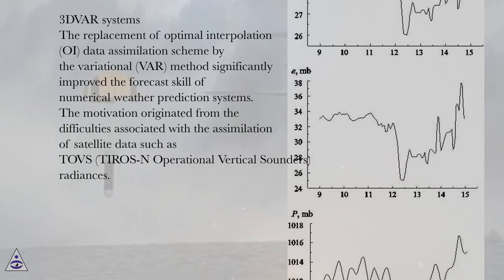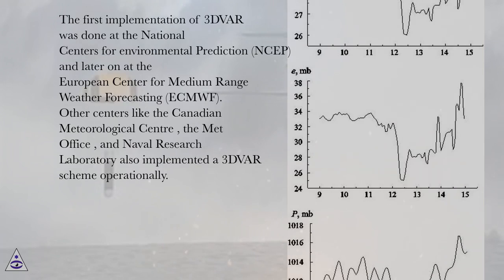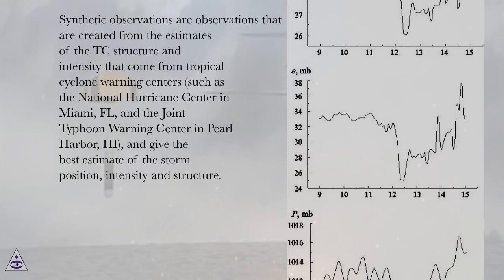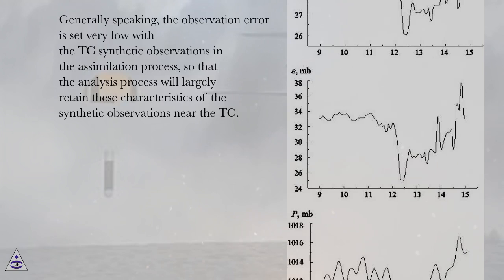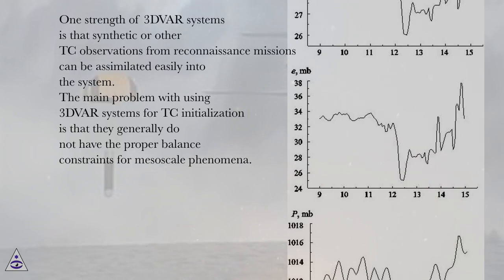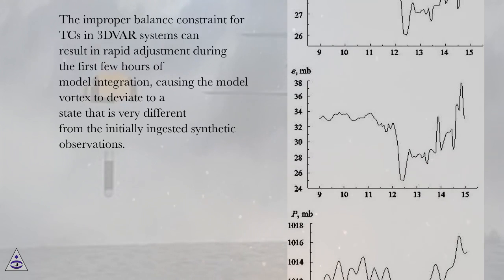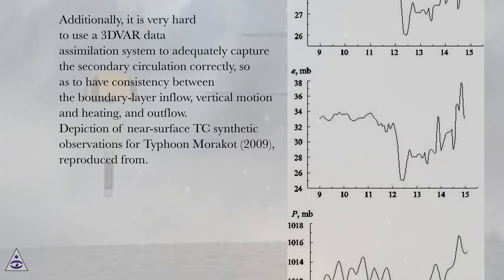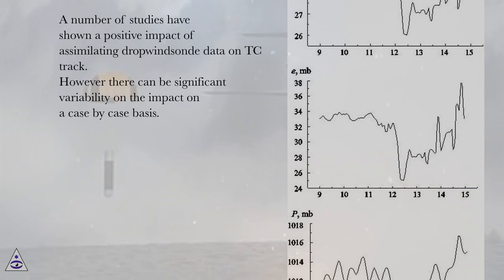3DVAR systems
Advances in Hurricane Research Online Course
Section: Initialization of Tropical Cyclones in Numerical Prediction Systems
Lesson: 3DVAR systems
Advances in Hurricane Research.
Introduction
Tropical cyclones (here after TCs) are intense atmospheric vortices that form over warm ocean waters. Strong TCs (called hurricanes in the North Atlantic basin, or typhoons in the western north Pacific basin) can cause significant loss of lives and property when making landfall due to destructive winds, torrential rainfall, and powerful storm surges. In order to warn people of hazards from incoming TCs, forecasters must make predictions of the future position and intensity of the TC. In order to make these forecasts, a forecaster uses a wide suite of tools ranging from his or her subjective assessment of the situation based on experience, the climatology and persistence characteristics of the storm, and most importantly, models, which make a prediction of the future state of the atmosphere given the current state. In this lecture, the focus is on dynamical models. A dynamical model is based on the governing laws of the system, which for the atmosphere are the conservation of momentum, mass, and energy. Since the system of partial differential equations that govern the atmosphere is highly nonlinear, a numerical approximation must be made in order to obtain a solution to these equations. Short term (less than 7 days) numerical weather prediction is largely an initial value problem. Therefore it is critical to accurately specify the initial condition. The accuracy of the initial condition depends on the forecast model itself, the quality and density of observations, and how to distribute the information from the observations to the model grid points (data assimilation). Since most TCs exist in the open oceans, most observations come from satellites, and often intensity and structure characteristics are inferred from the remotely sensed data. Therefore a key problem that remains for TC initialization is the lack of observations, especially in the inner-core (less than 150 km from the TC center).
TCs are predicted using both global and regional numerical prediction models. Global models simulate the atmospheric state variables on the sphere, while regional model simulate the variables in a specific region, and thus have lateral boundaries. Due to smaller domains of interest, regional models can generally be run at much higher horizontal resolution than global models, and thus they are more useful for predicting tropical cyclone intensity and structure. As an example of how well TC track and intensity has historically been predicted, Fig. 1 shows the average track and intensity errors from official forecasts from the National Hurricane Center from 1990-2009. While there has been a steady improvement in the ability to predict track (left panel), there has been little to no improvement in this time period in the prediction of TC intensity (right panel). Currently there is a large effort to improve intensity forecasts: the National Oceanic and Atmospheric Administration (NOAA) Hurricane Forecast Improvement Project (HFIP).

Average mean absolute errors for official TC track (left panel) and intensity (right panel) predictions at various lead times in the North Atlantic basin from 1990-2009. Data is courtesy of the National Hurricane Center in Miami, FL, and plot is courtesy of Jon Moskaitis, Naval Research Laboratory, Monterey, CA.

Errors in the future prediction of TC track, intensity and structure in numerical prediction systems arise from imperfect initial conditions, the numerical discretization and approximation to the continuous equations, model physical parameterizations (radiation, cumulus, microphysics, boundary layer, and mixing), and limits of predictability. While improvements in numerical models should be directed at all of these aspects, in this lecture we are focused on the initial condition. The purpose of TC initialization is to give the numerical prediction system the best estima